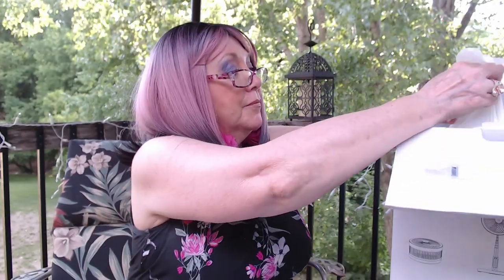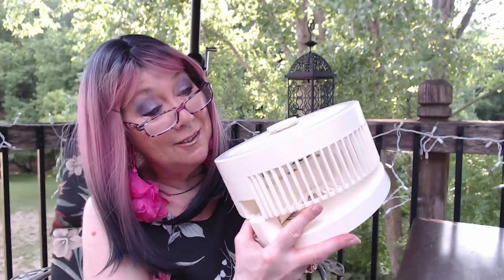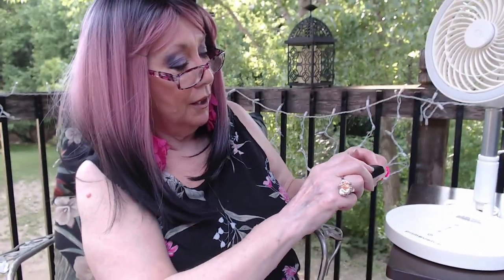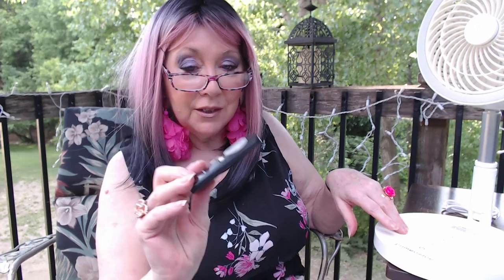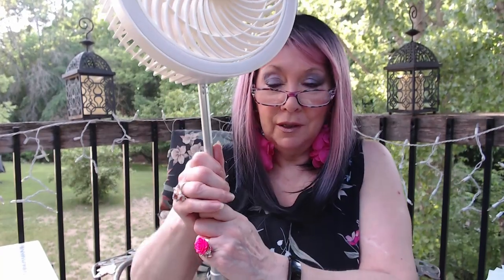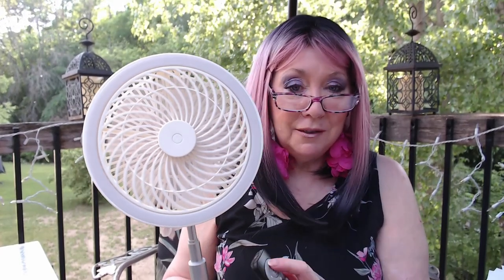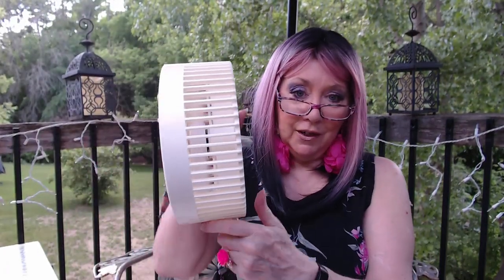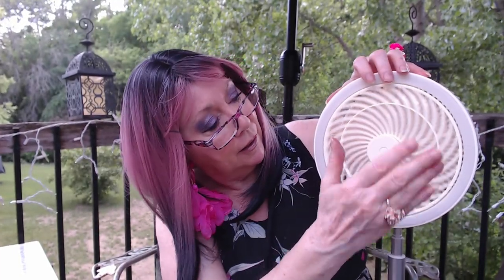Primevolve Fan *PR* PromevolveFan The secret to straying cool Inside & Outside!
Thanks again for joining me it means more to me than you know!!

And a special Thank you to  Yolanda from Primevolve for giving me this opportunity to review this fan at N/C for my honest review!

I LOVE this fan!!  I filmed outside when it was 90 Degrees, hot, sticky and humid.  With the fan on it felt wonderful, The fan very cooling and made sitting outside in this weather comfortable.  I love that it is portable, rechargeable, and that it can be used anywhere, Inside, Outside on the deck or patio, camping trips, picnics, etc….Great for Power Outages in the summer, too!!!

Here is some info and how you can get yours, too!!
Primevolve Portable Battery Operated Fan, 10400mAh Rechargeable USB Floor Table Desk Fan with Remote, 48cps LED 4 Speed Settings Pedestal Fan for Bedroom Office Fishing Camping Travel Tent,

AMAZON!!

-36% $44.99
List Price: $69.99
Two-Day
FREE Returns
Exclusive Prime price

Bright LED Light & Remote Control: The fan designed with 48 ultra-bright LED bulbs, intended for satisfying your lighting requirement outdoor. It emits a soft and non-glaring light, protects your eyesight and enhances your nighttime use ,while the highest can cut through the darkness, providing ideal light source for camping, hiking, reading, etc. Note:please use the remote control to customize your light
10400mAh Large Battery: This battery operated fan runs on 10400mAh large capacity, 6 hours full-charged, ensures 7-20H of cooling relief without outlets, 4-speed, working time depends on different speed and light. The USB personal fan is powered by USB( 5V/2A ) and compatible with PC/laptop, power bank, AC adapter, car charger, and other USB-enabled power sources. Note: please charge before first use.
Portable & Versatile: The rechargeable fan features an adjustable and foldable design that is very easy to store and carry. It could be used on countertop as desk fan, ground as floor fan and bedroom as standing fan to meet your different needs. You can put it in your bag and carry it with you all summer long whether you are at home, office or outdoor activities such as travel, camping,picnics, barbecue.
Flexible Folding & Telescopic Design: The height of the standing fan can be fully adjusted from 4.3" to 38.2" and 180 head degree adjustable tilt Angle, which provides you more choices in different height and angle.
4 Speed Settings: This bedroom fan provides powerful wind speed of 2.3m/s - 4m/s from breeze/soft/strong/natural mode for options.
Low noise: Upgraded technology makes this telescopic desk fan silent even at the maximum speed setting( 30-40 dB), allowing you to enjoy a peaceful environment for sleeping, studying, or working.

Thanks again to Yolanda rom Primevolve, this was a great opportunity, and I am so happy to have this fan, it is wonderful!!

xoxo
Nancy